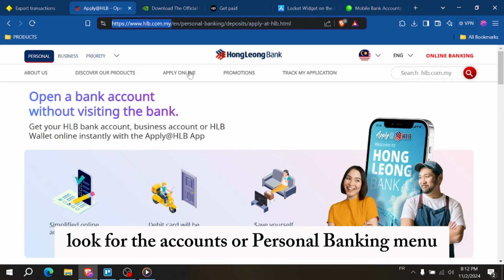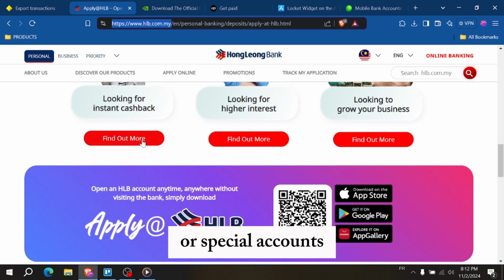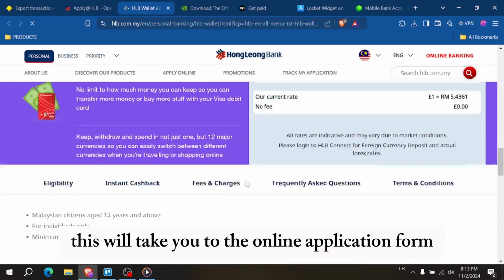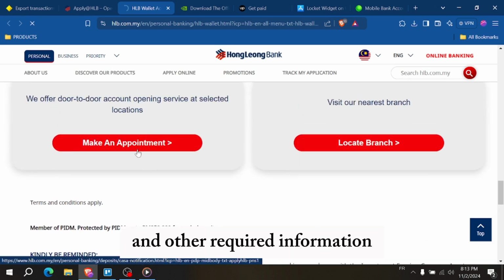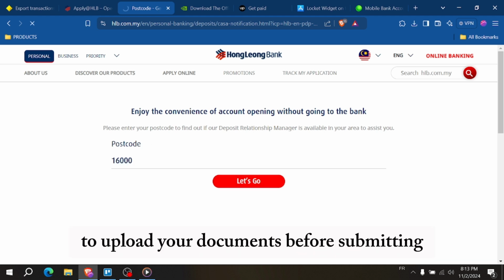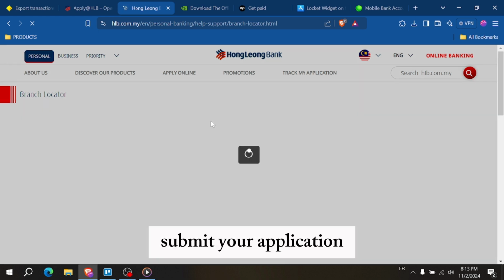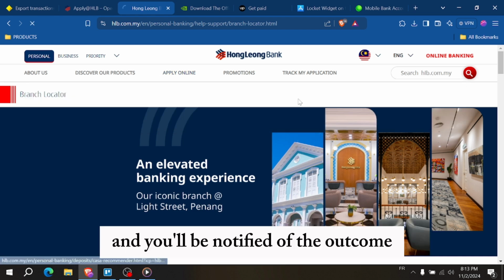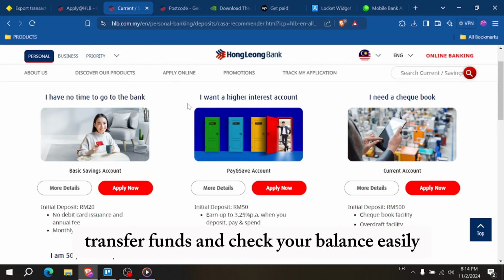How to Open Hong Leong Bank Account / Create Hong Leong Account / Set Up Hong Leong Bank Account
In This Video, learn .How to Open Hong Leong Bank Account / Create Hong Leong Account / Set Up Hong Leong Bank Account.
open account. hong leong bank account.